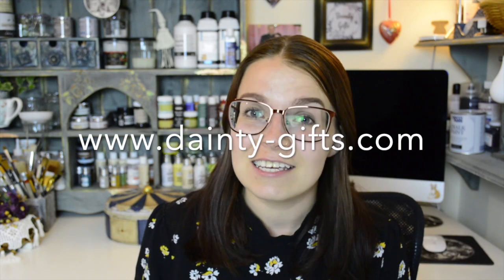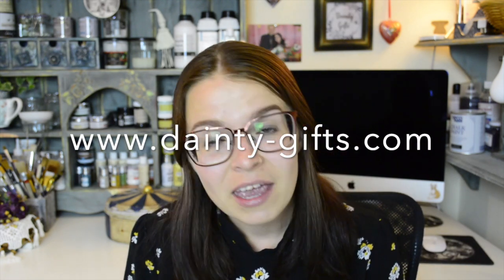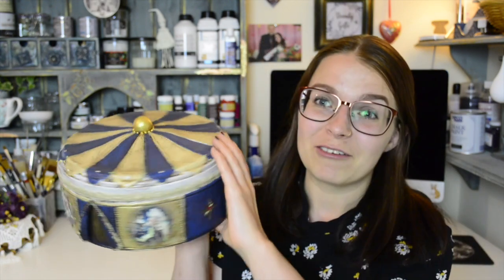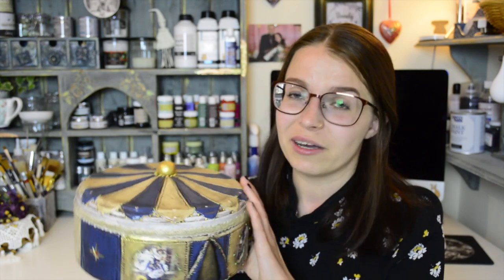BIG ANNOUNCEMENT TIME! WEBSITE, SCHOOL OF DECOR & DECOUPAGE & ONLINE COURSES!